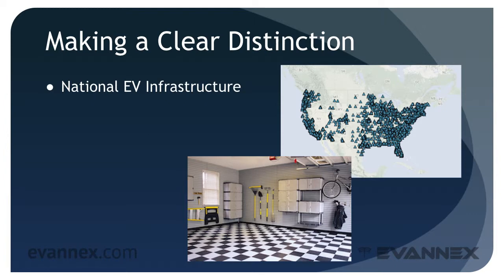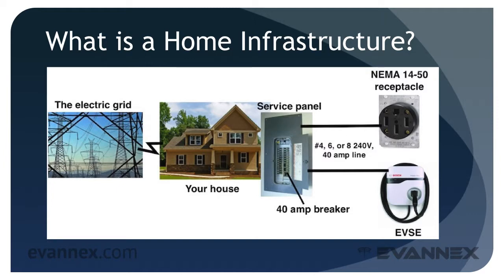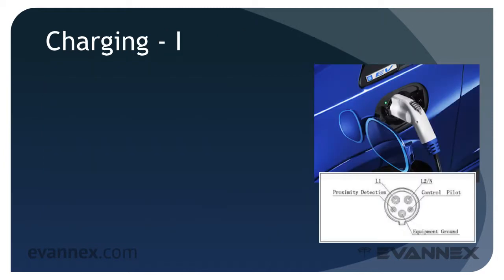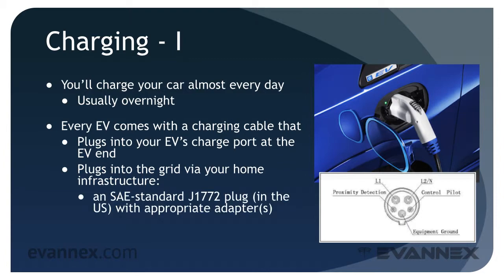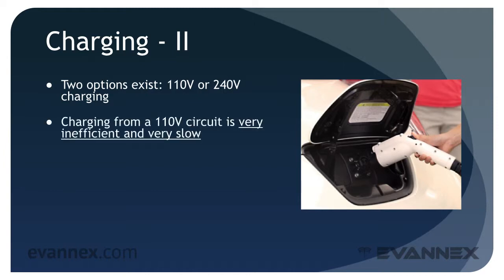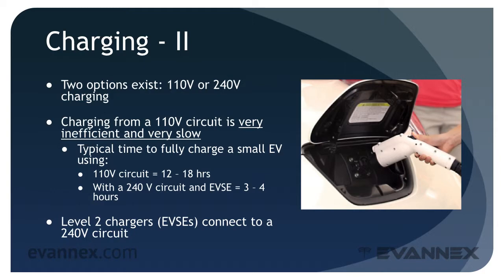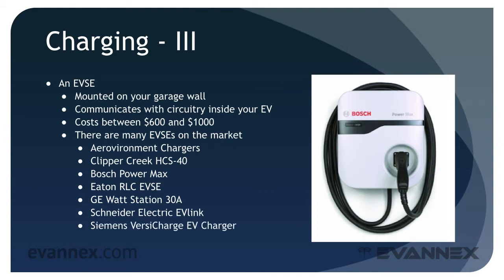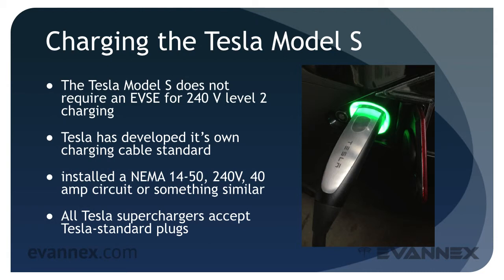EVU 230a—Establishing Your Own EV Infrastructure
THE CENTRAL QUESTION ...

How do I set up a charging infrastructure in my garage or at my home?

COURSE ABSTRACT

Basic options for establishing a home charging infrastructure are discussed. The overall installation approach, wiring requirements, costs, the EVSE, and the differences between different BEV and PHEV charging requirements are considered.